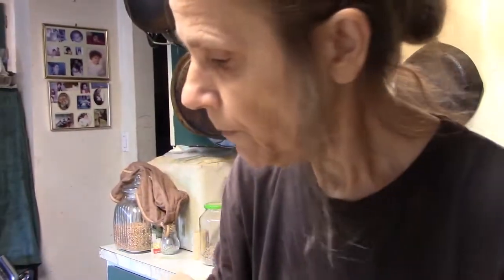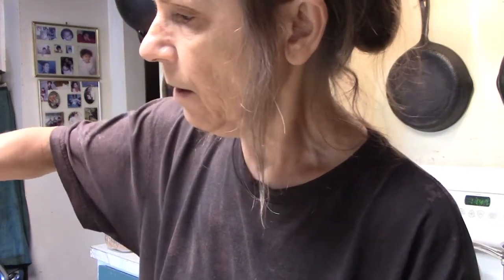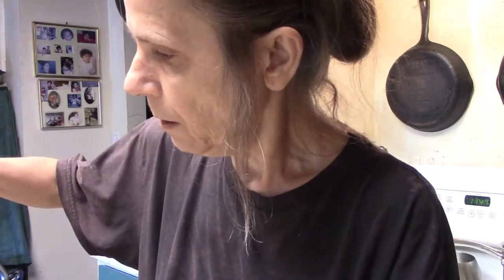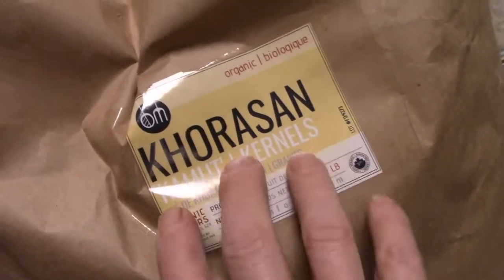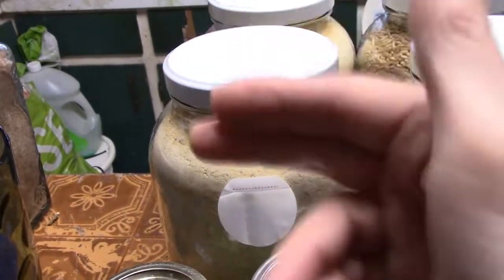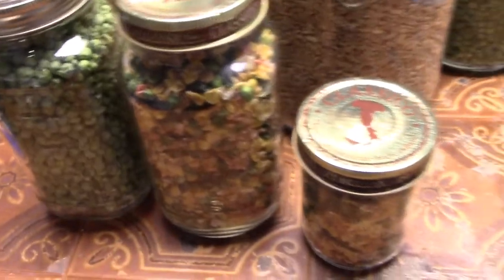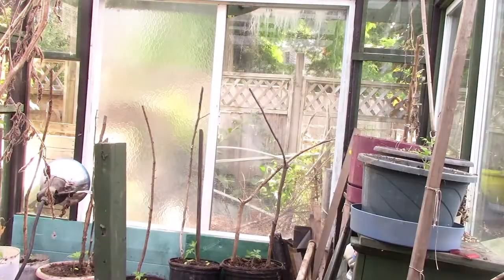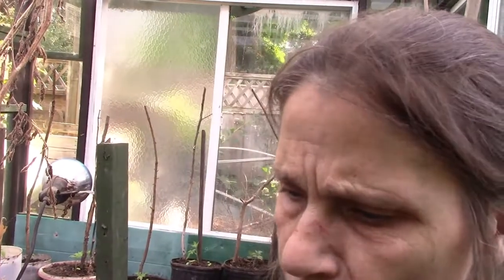Still Food Prepping - Betsy Is Gone - Jul 7, 2022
Official Notice Of Civil Claim
Notice Of Civil Claim #226898

JUSTICE FOR SHAMAY!
Please sign the petition.